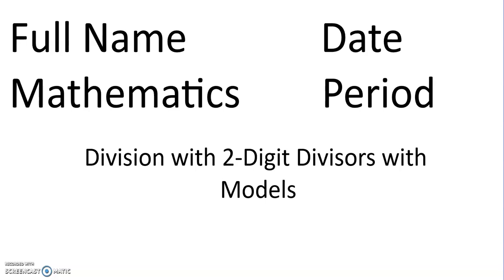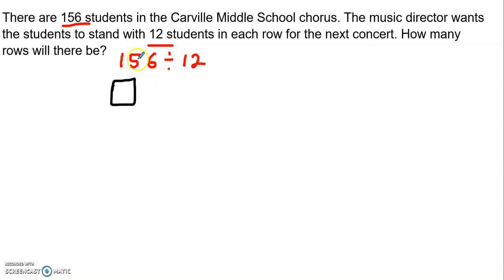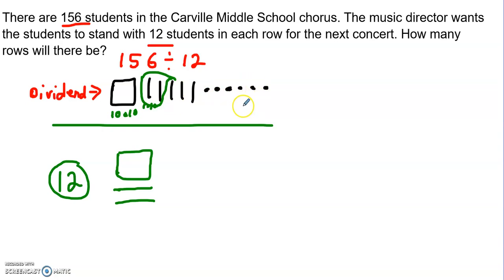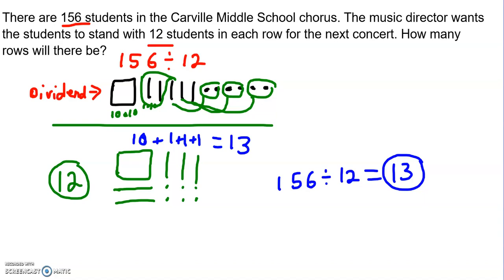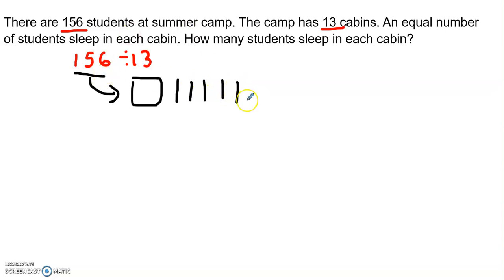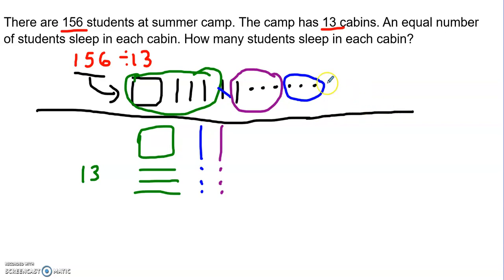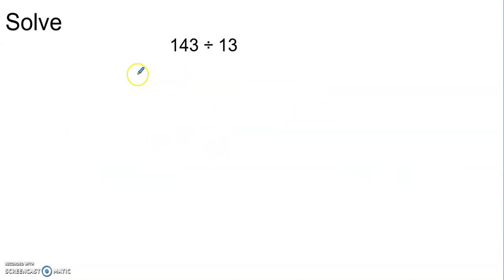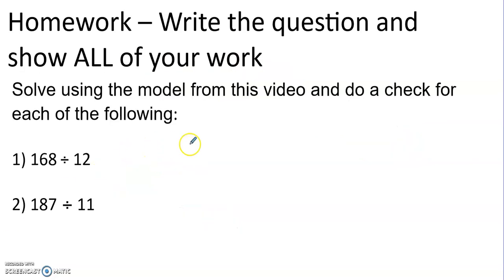Division with 2 Digit Divisors with Models